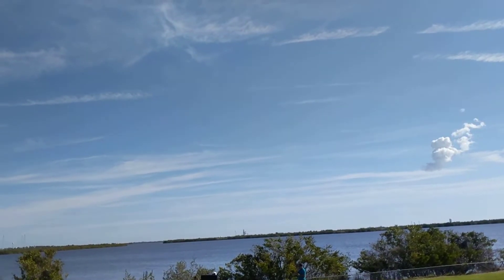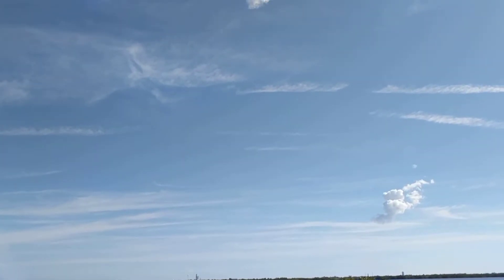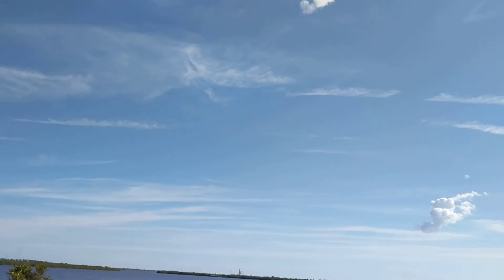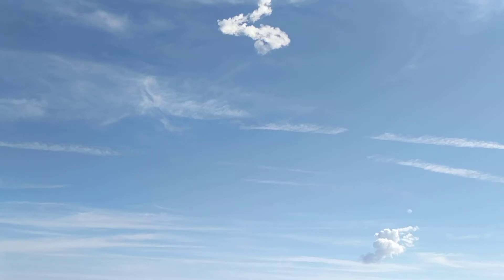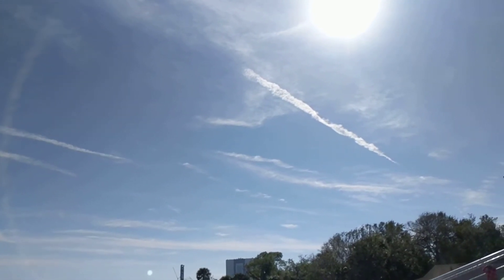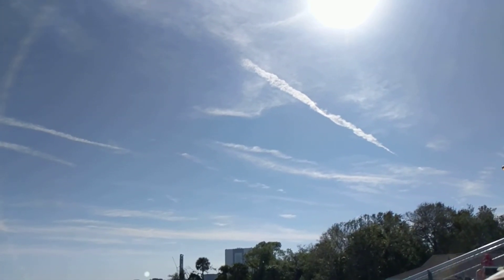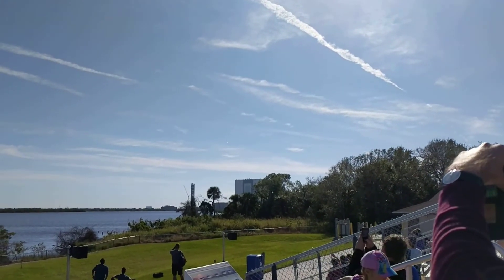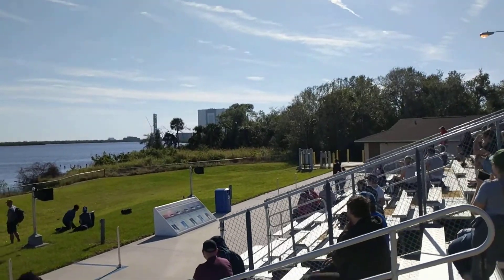SpaceX CRS-13 Launch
Video from Apollo-Saturn V Center